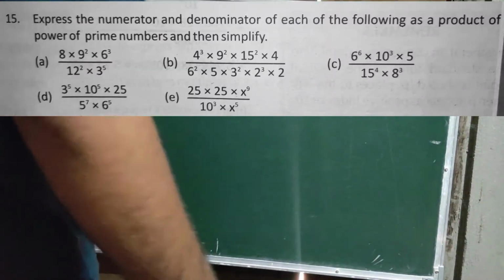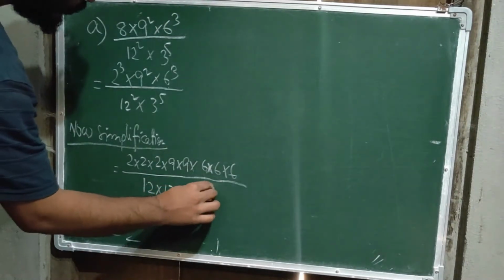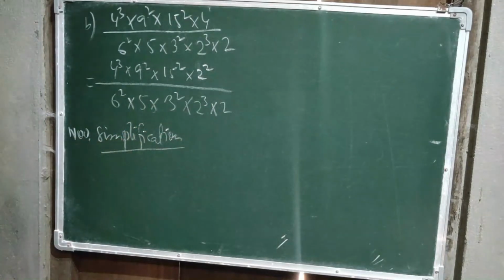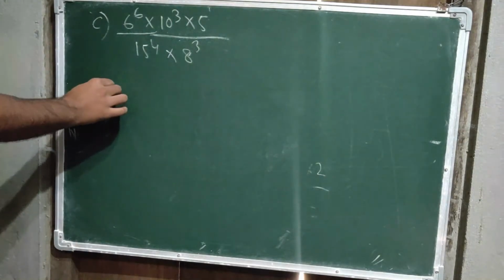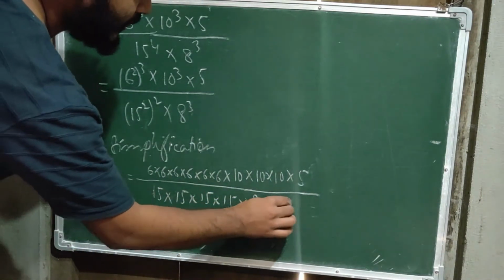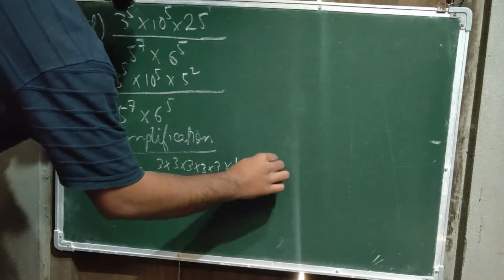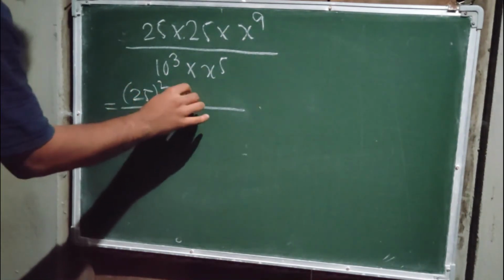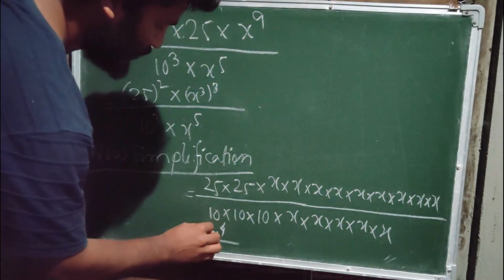Exponent short tricks/product of power of prime numbers and simplify/class 7/Exercise 6.2/Q.15/maths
Exponent short tricks/product of power of prime numbers and simplify/class 7/Exercise 6.2/Question no. 15./ creative mathematics
Question:
Express the numerator and denominator of each of the following as a product of power of prime of numbers and then simplify
(a).(8×9^2×6^3)/(〖12〗^2×3^5 )
 (b).(4^3×9^2×〖15〗^2×4)/(6^2×5×3^2×2^3×2)
(d).(3^5×〖10〗^5×25)/(5^7×6^5 )
(e).  (25×25×x^9)/(〖10〗^3×x^5 )